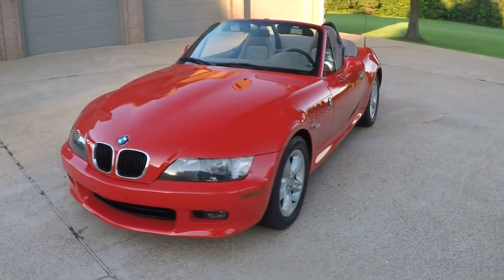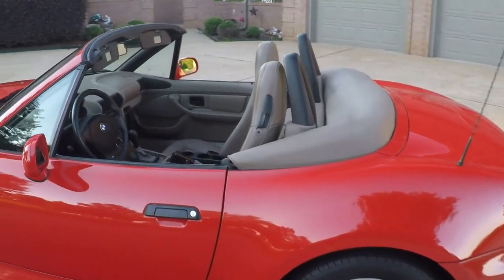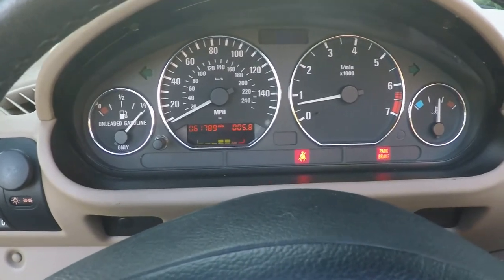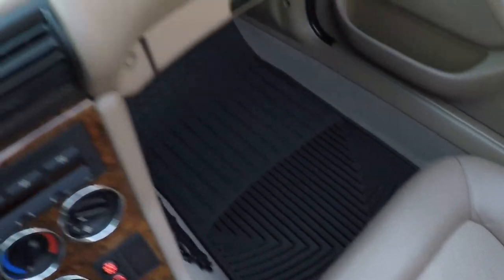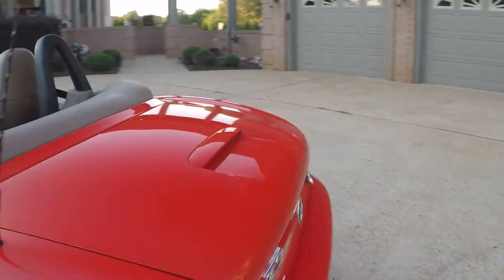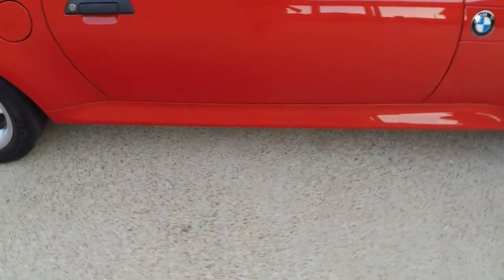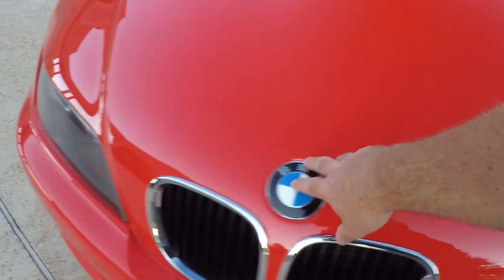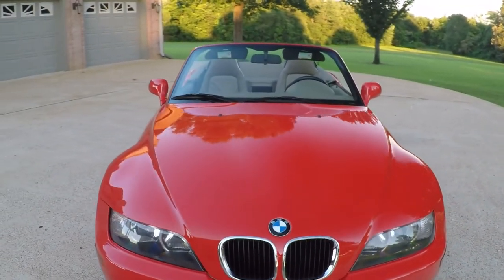West TN 2001 BMW Z3 2.5 Roadster Convertible Bright Red for sale info www sunsetmotors com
for more photos and a walk around YouTube video, Clean Carfax Southern car Non-Smoker, Bright Red 2001 BMW Z3 Roadster Convertible, 2.5L Inline 6 cylinder gas engine with automatic transmission, Wow only 61,752 Miles, Power convertible top in like new condition, Tan leather seats with imitation faux Ostrich inserts, Dual power seats, keyless remote entry, power windows, locks & mirrors, AM/FM/CD Radio, Ice cold A/C, Clock, wood grain interior trim, 16 inch alloy wheels with good Michelin tires, cruise control, leather wrapped steering wheel, cruise control, fog lights, cup holder, coin holder, 12 volt outlets, all weather floor mats, Convertible boot, Extra key, owner’s manual, A blast to drive, Sporty luxury car at an affordable price, just serviced, 3 Months 3,000 miles powertrain warranty, worldwide shipping is available, call or text Frank anytime